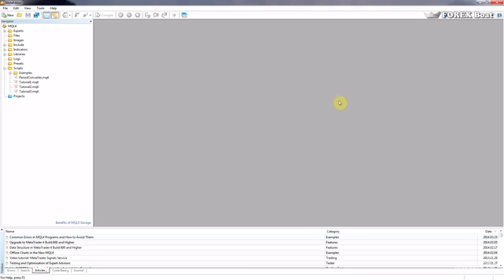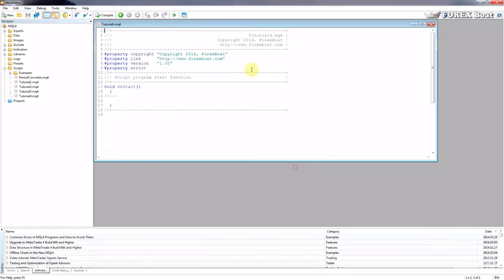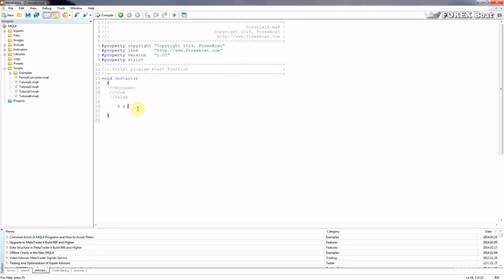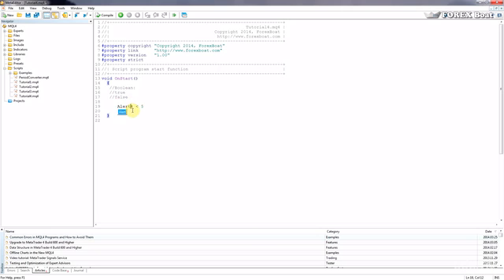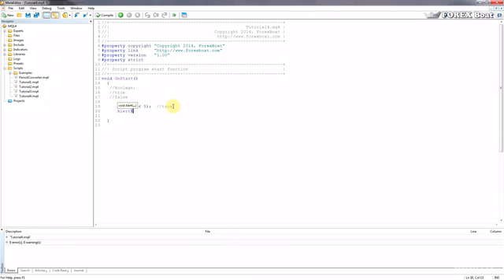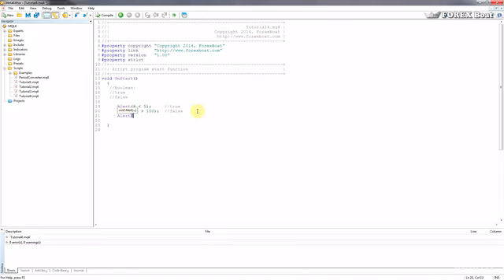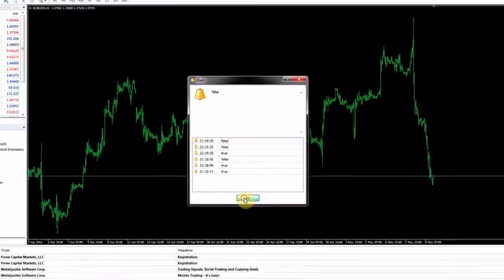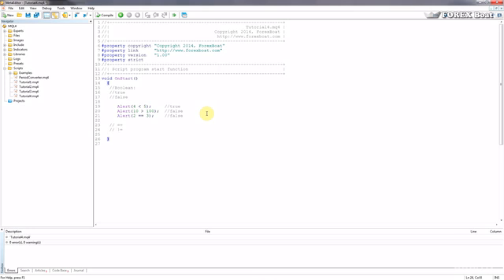09 Boolean Operations and Variables